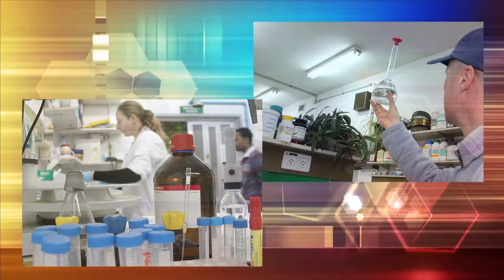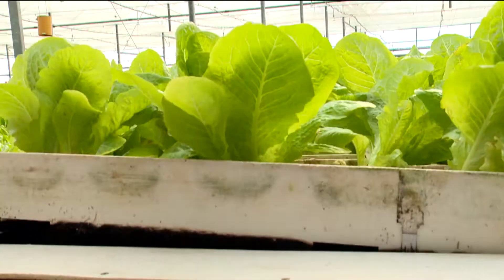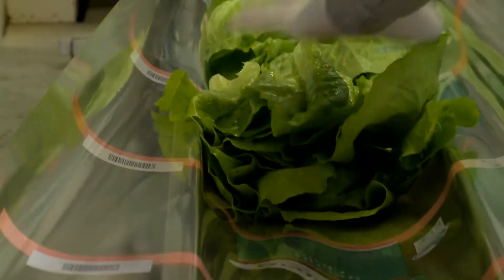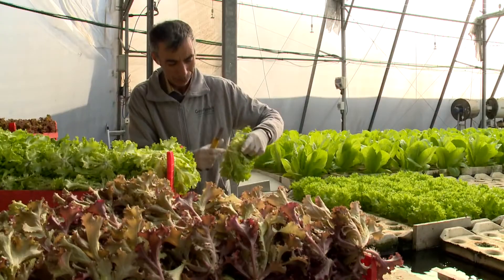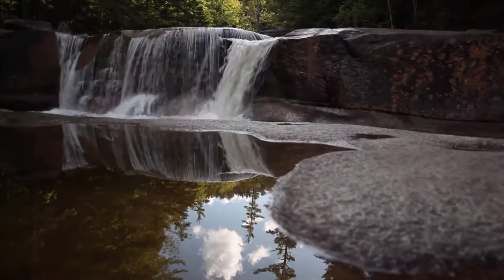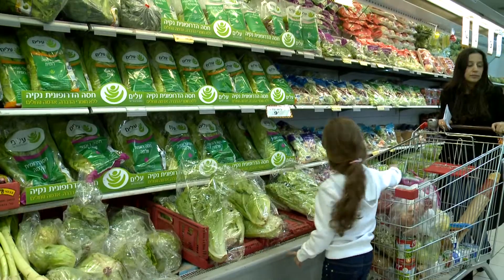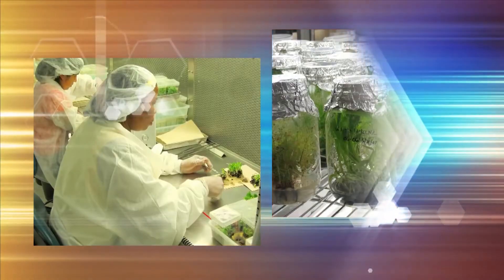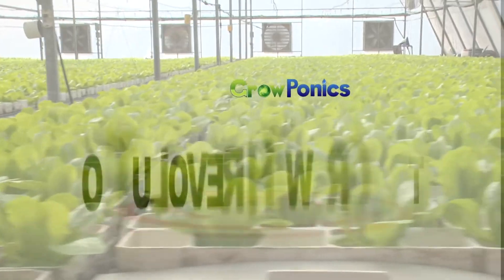Trồng rau thủy canh trong nhà kính hoàn toàn tự động theo quy trình khép kín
Grow Ponics là công ty chuyên phát triển nhà kính nông nghiệp công nghệ cao với mô hình thủy canh, trồng các loại rau phục vụ các hệ thống siêu thị.
Mô hình thủy canh trong nhà kính của GrowPhonics hoàn toàn tự động và khép kín, từ khâu gieo trồng cây giống bằng máy, điều khiển tưới tiêu, kiểm soát độ ẩm, sâu bệnh,... tất cả đều hoàn toàn tự động. Giúp tiết kiệm chi phí nhân công, tăng năng suất sản phẩm.